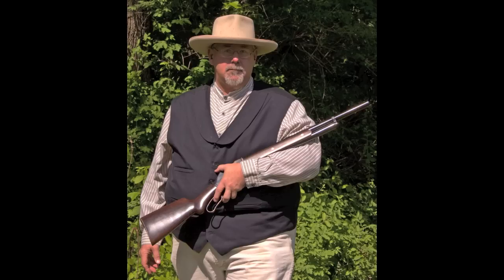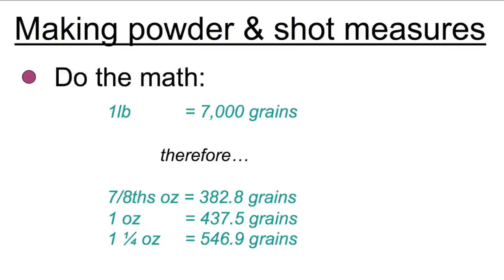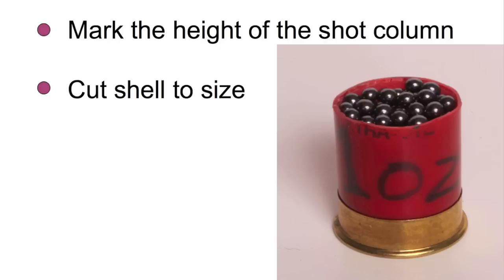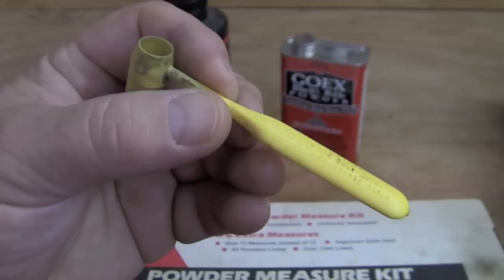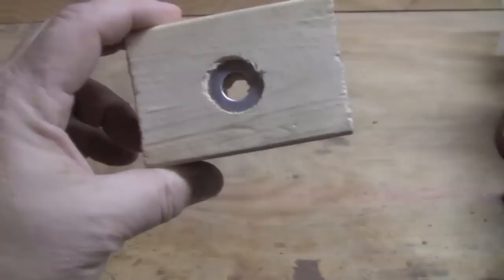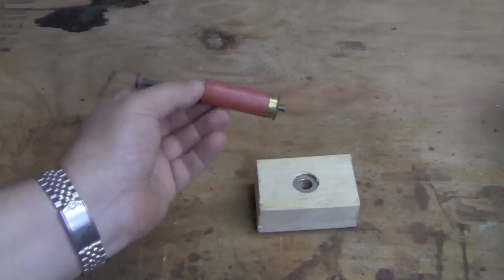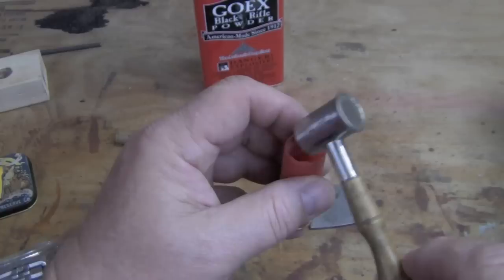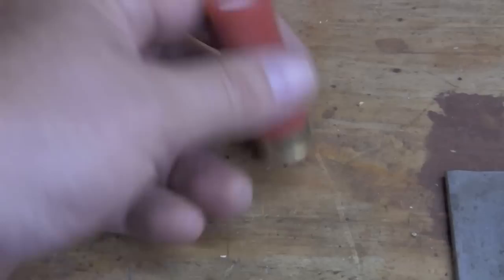Shotshell reloading without a press part 1 nail & dowel method.mov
This is the first episode of a three part series on loading shotshells without a reloading press. This video covers the nail & dowel method which uses simple items that are probably already in your home or shop to load shotshells.